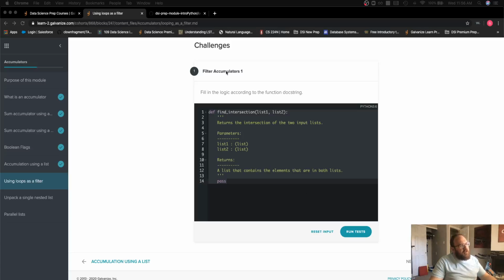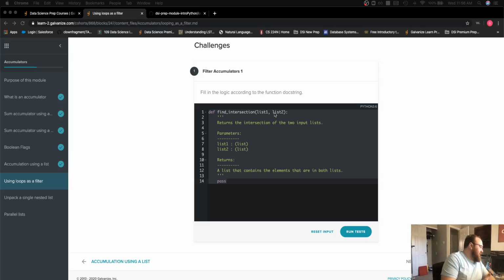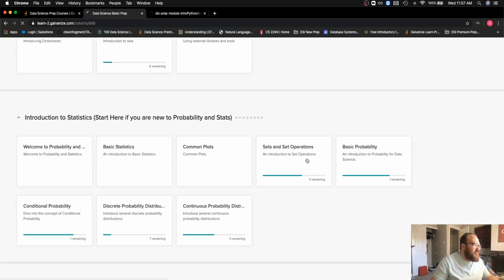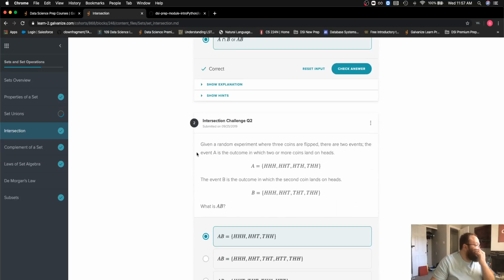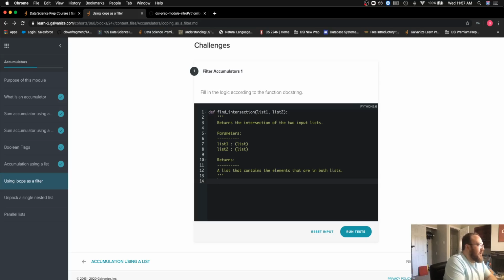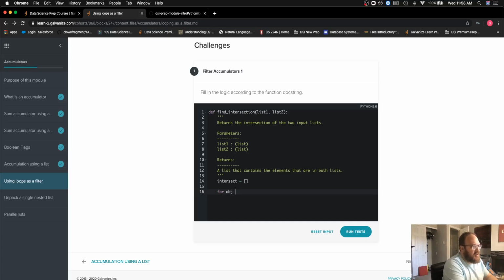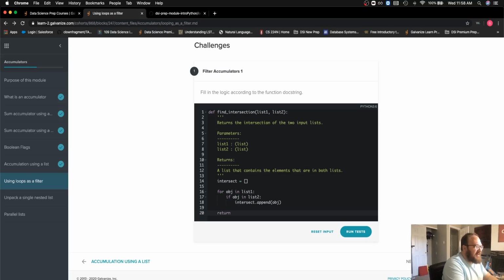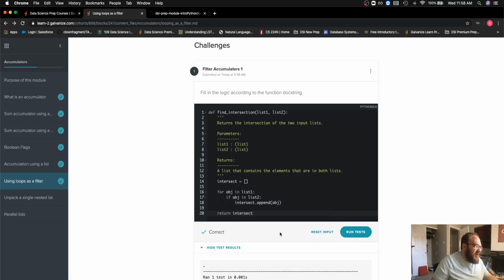Accumulators - Using loops as a filter - Challenge #1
Lance Barto shows a solution to the first challenge on this